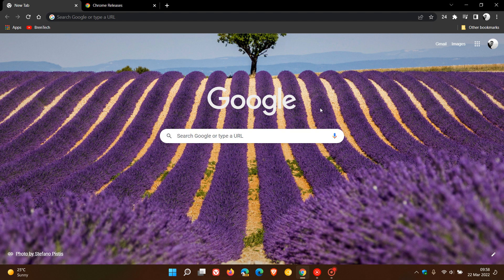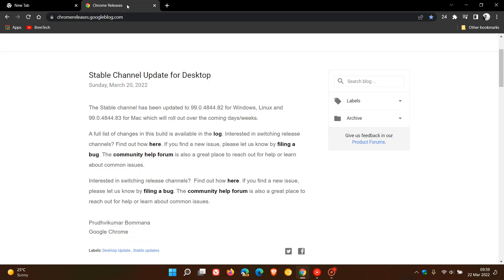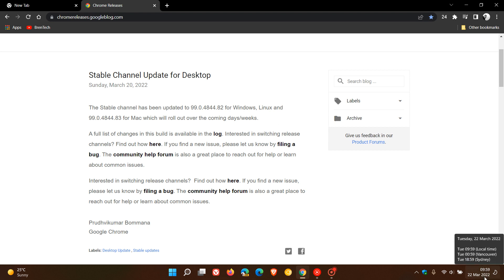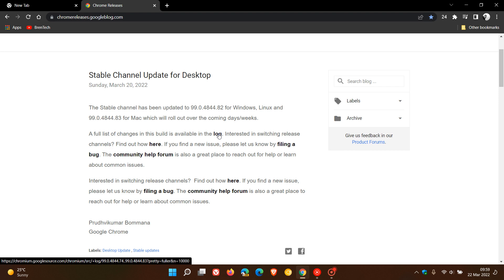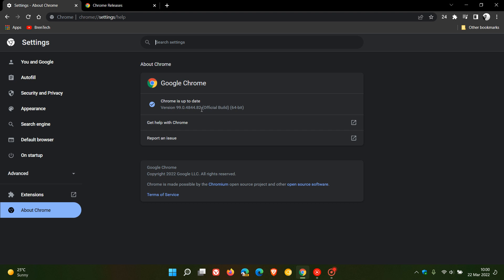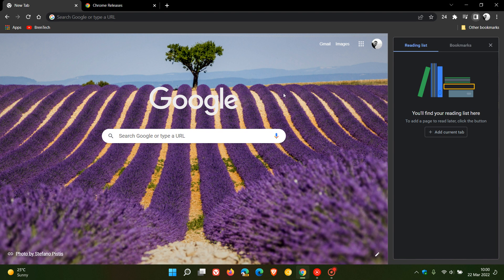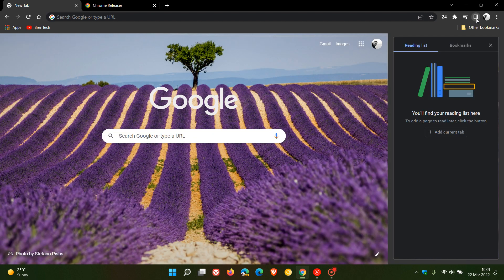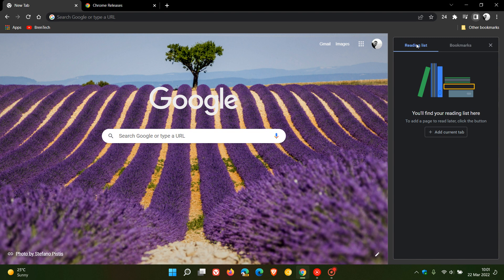New "Side panel" and bug fixes now available in Google Chrome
The side panel let's you access your reading list and manage your bookmarks (which previously was not enabled by default and needed to be enabled using a flag), is now enabled as a default feature
This update also fixes some bugs in Chrome, so check that you are up to date.